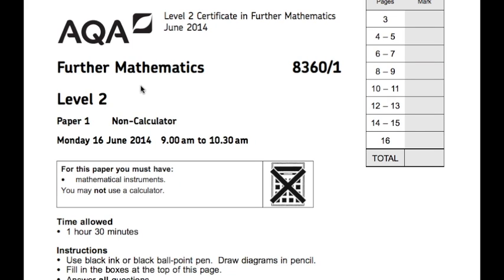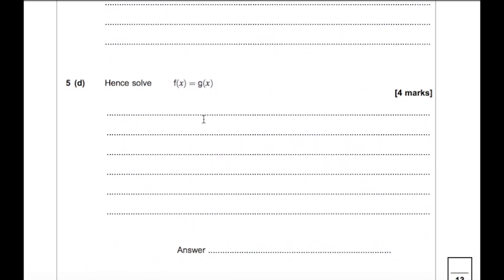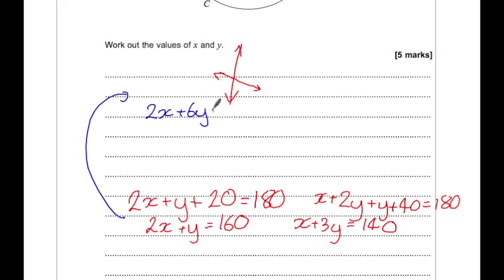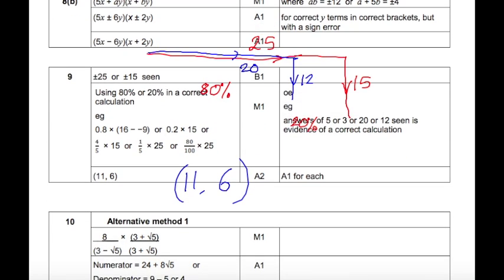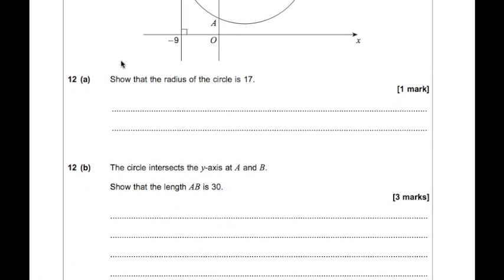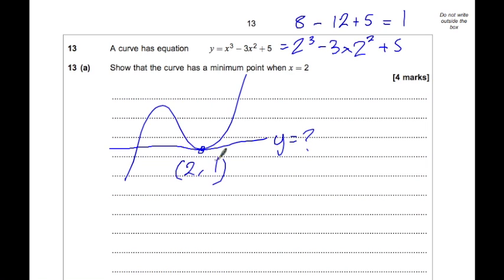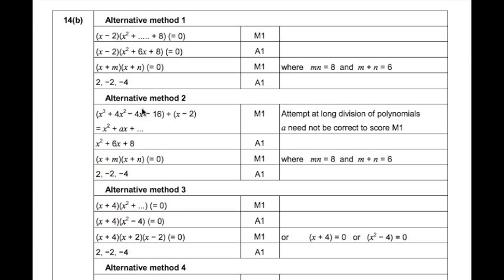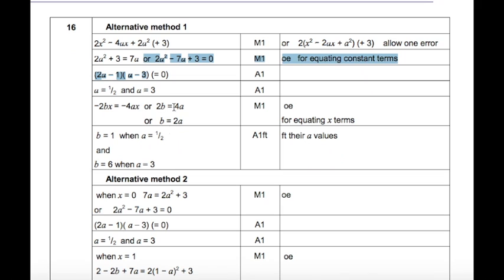AQA GCSE Further Maths Level 2 Paper 1 June 14 Worked solutions